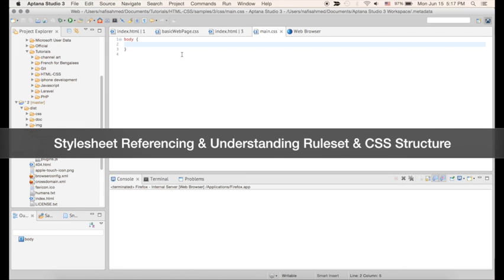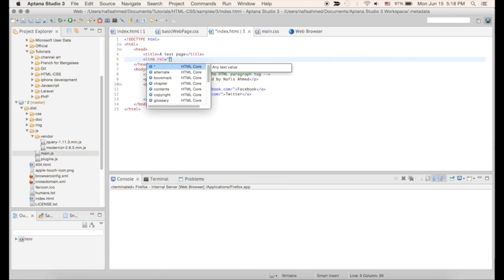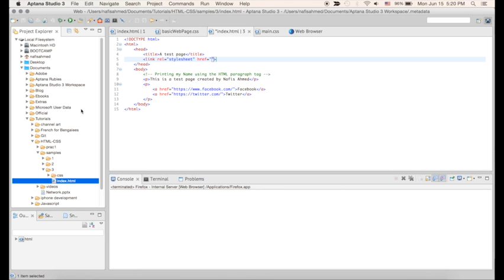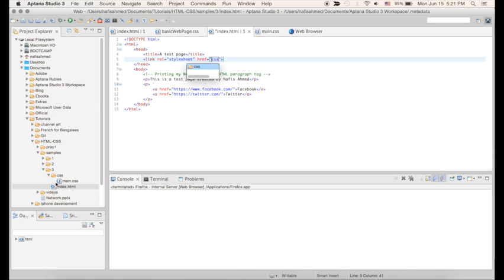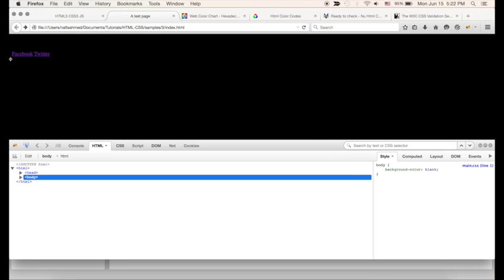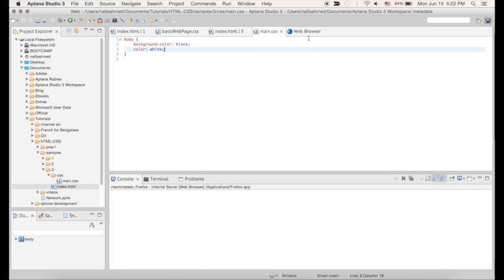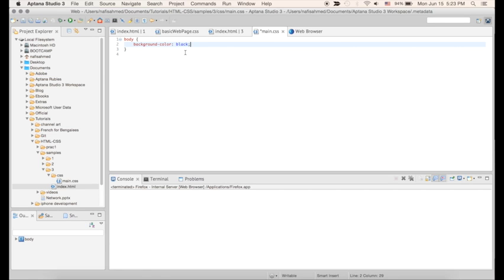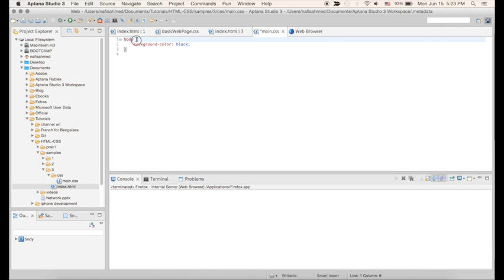HTML5, CSS3 & JavaScript | Introducing CSS Blocks with HTML Link Tag | Chap-2 | Part-10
After we have put up some of the link and the paragraph elements on our HTML document, it's time to apply CSS styles to them. Before we can apply any style, we must understand the structure of a CSS declaration block. We will continue to understand the structure as we go along and apply properties with values inside the block. The CSS ruleset or the declaration block can have pre-defined CSS properties with their corresponding values separated by a colon. The entire block is known as the ruleset and the a single pair of property with the value receded with the semicolon is known as a rule. We will also see how to change the default background color of the entire HTML document and what other default colors are applied by the browser to our paragraph contents and links.